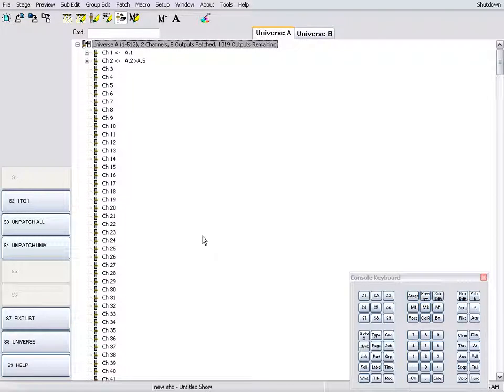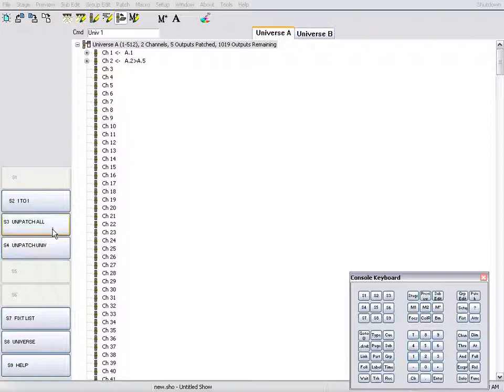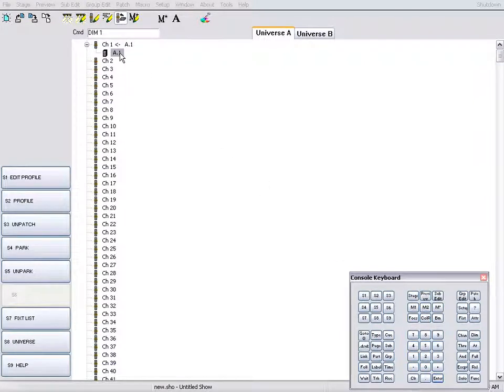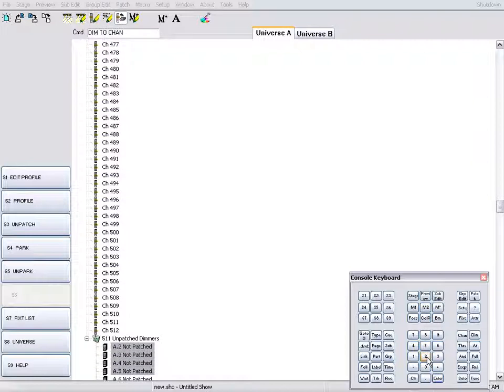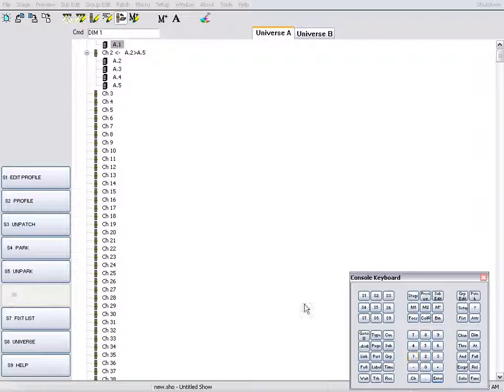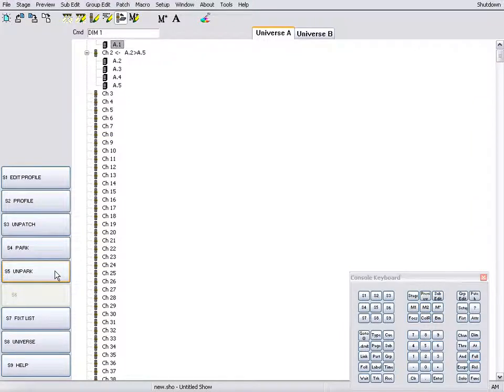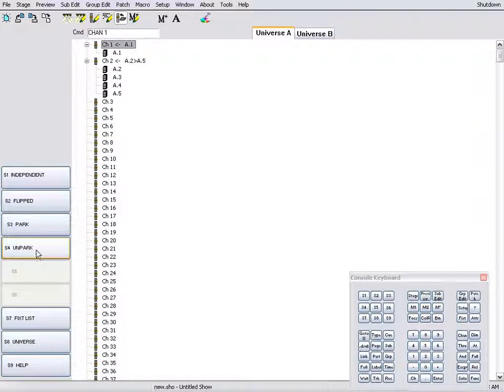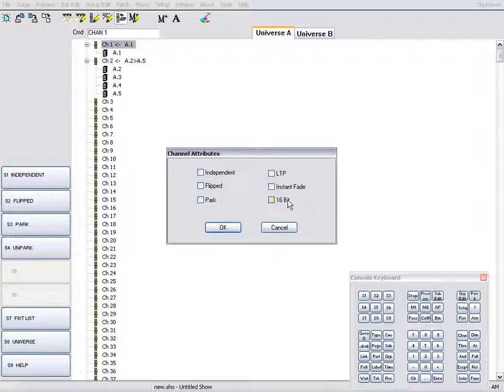Rendition Conventional Patch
An introduction on patching conventional dimmers on the Rendition Console